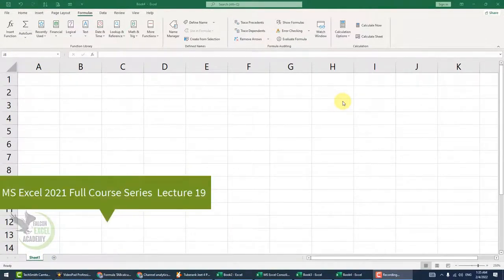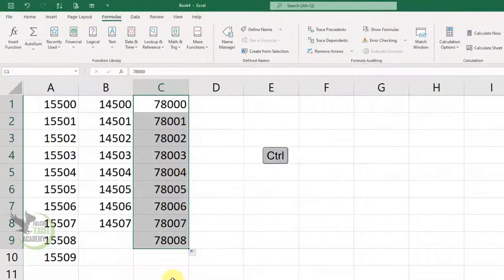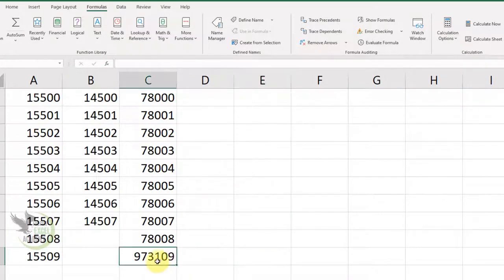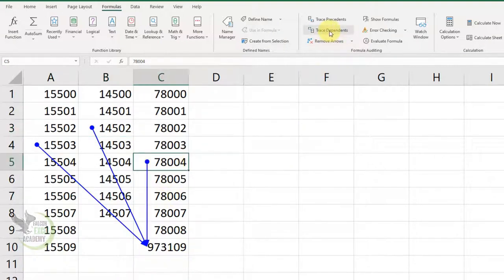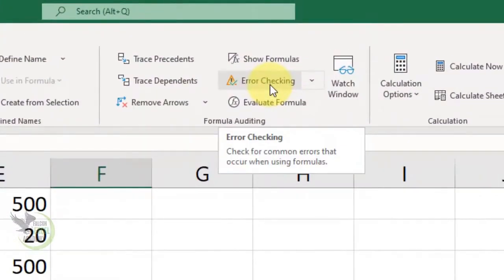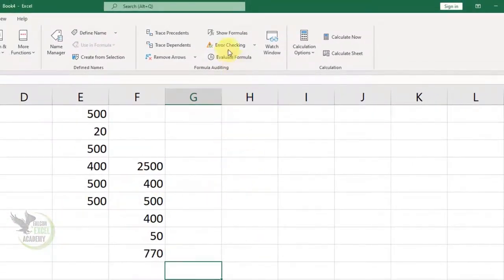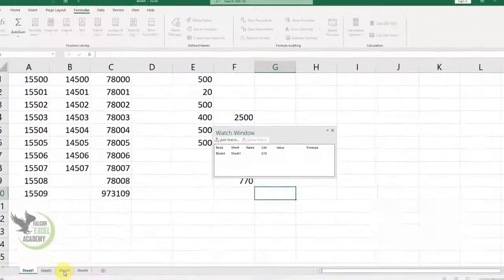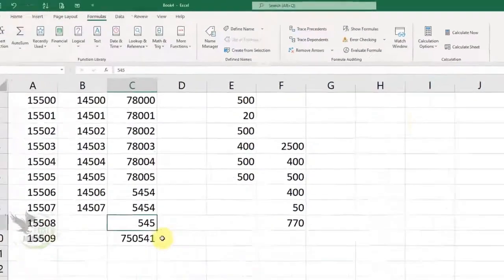Excel 2021 Full Course Lecture 19 | Formula Auditing (Trace Errors Explained)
In this lecture of the MS Excel 2021 Full Course, you will learn everything about the Formula Auditing Group in Excel.

We will cover:
✔ Trace Precedents & Dependents
✔ Error Checking in Excel
✔ Evaluate Formula Step by Step
✔ Fix Complex Formula Errors Easily

This lecture is perfect for beginners and advanced users who want to master Excel formulas and debugging techniques.

📌 Watch full course to become Excel expert!